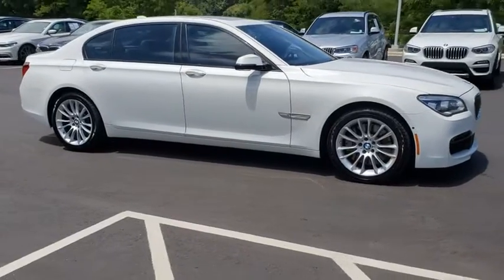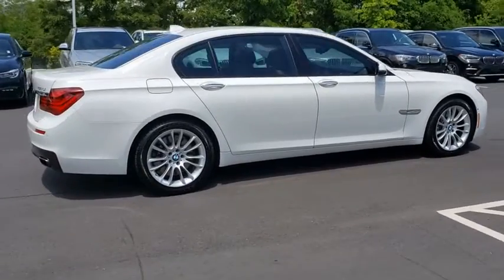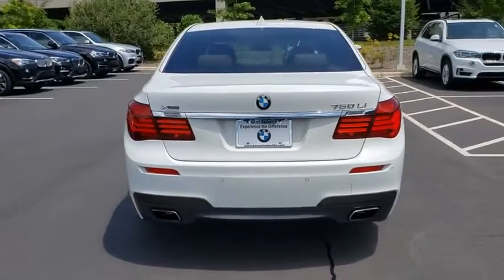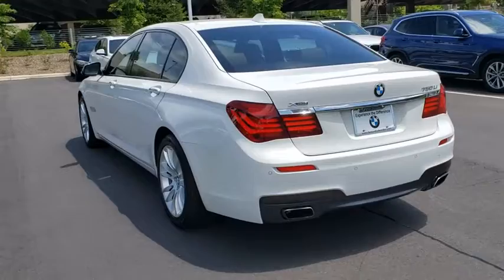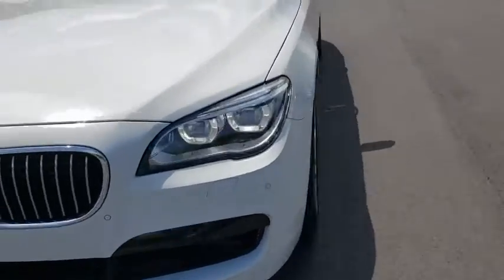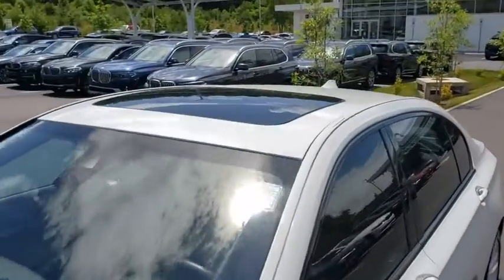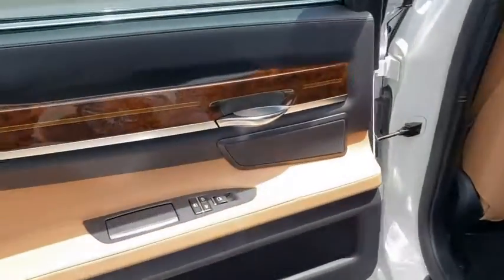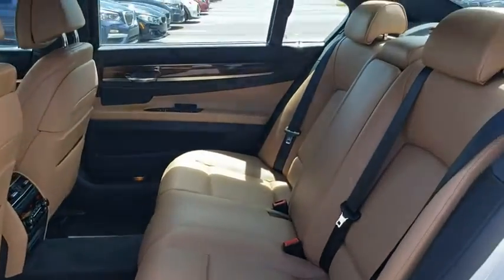2015 BMW 7 Series Fletcher, Hendersonville, Waynesville, Marion, Asheville, FL T5548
Alpine White Used 2015 BMW 7 Series available in Asheville, Florida at BMW of Asheville. Servicing the Fletcher, Hendersonville, Waynesville, Marion, FL area.
2015 BMW 7 Series 750Li xDrive - Stock#: T5548 - VIN#: WBAYF8C54FG245548

All Wheel Drive ** M Sport Package** Cold Weather, Sport, Driving Assistance Plus and Executive Packages **Satellite Radio **Enhanced Bluetooth/ Smartphone Integration **Harman Kardon Surround Sound **Head-Up Display **Advanced RTTI **Rearview Camera **Heated Front Seats** Ambient Lighting **Park Distance Control **Anthracite Alcantara Headliner **Power Tailgate** Soft Close Automatic Doors **Daytime Driving Lights** Keyless Start/ Entry **16 City/ 24 Hwy **